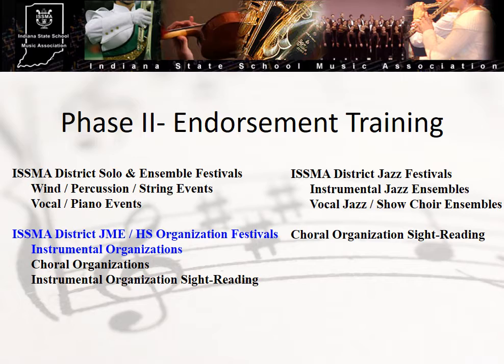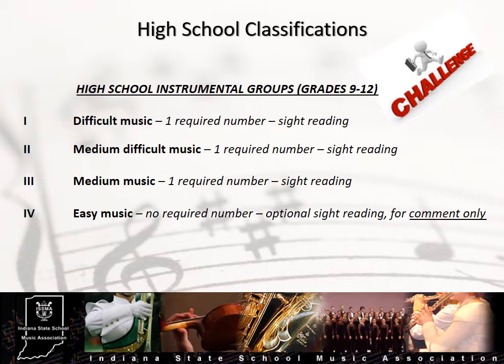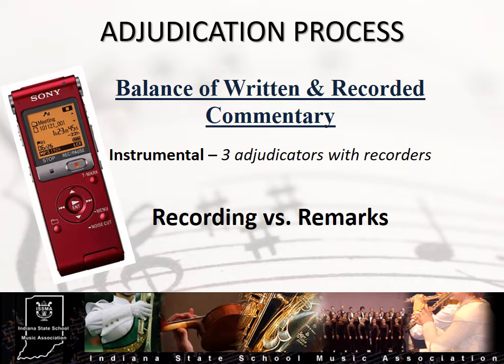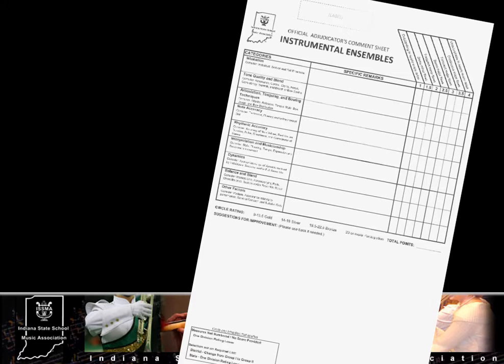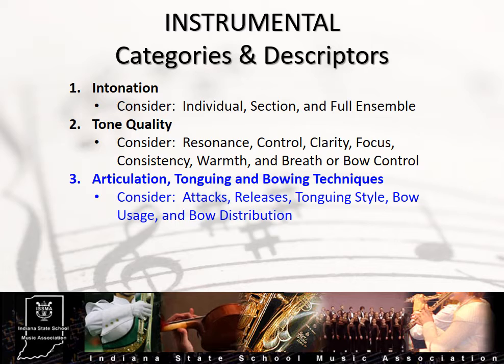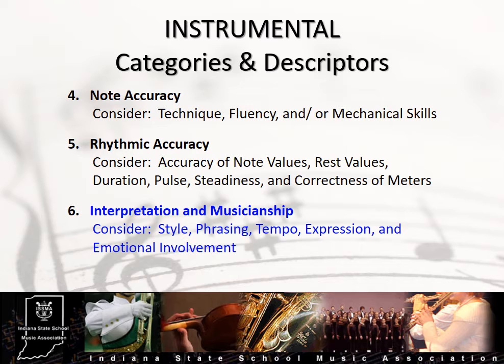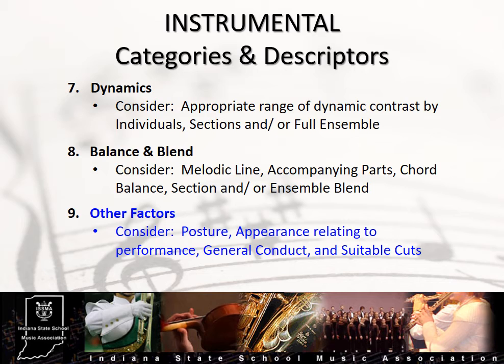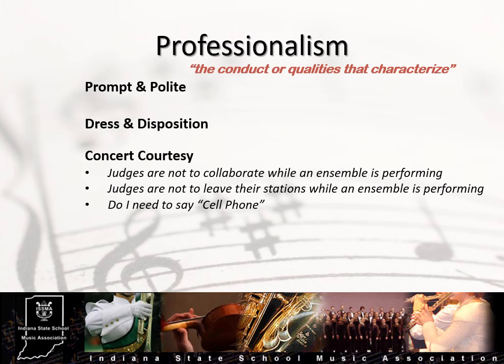ISSMA Phase 2 Instrumental Organization Training Video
ISSMA Phase 2 Instrumental Organization Training Video for Indiana Music Adjudicators